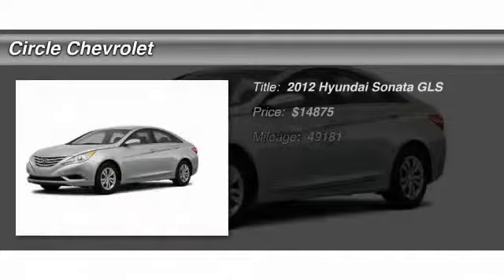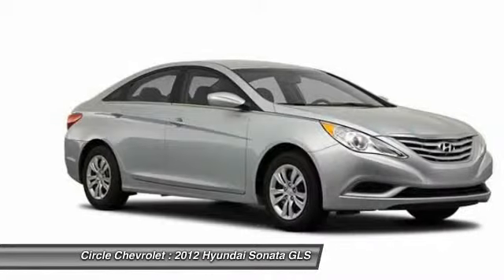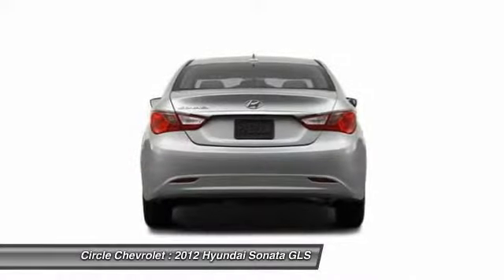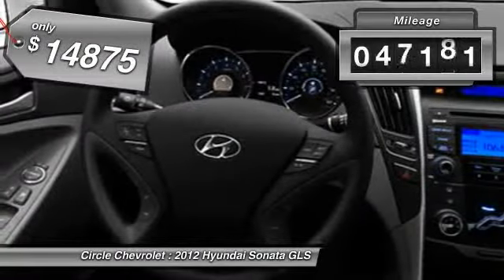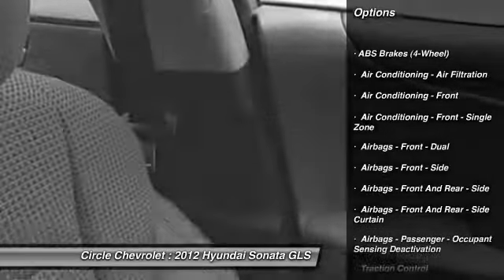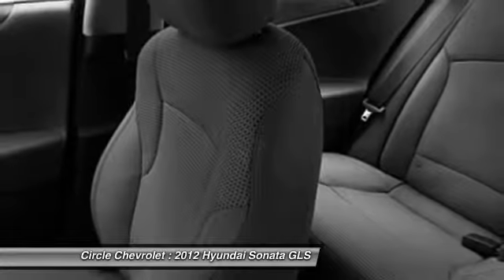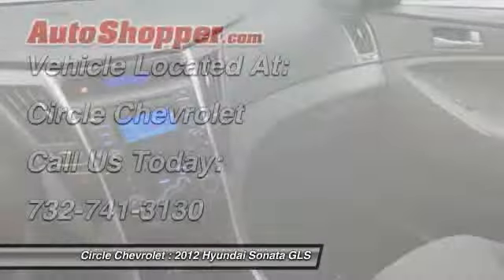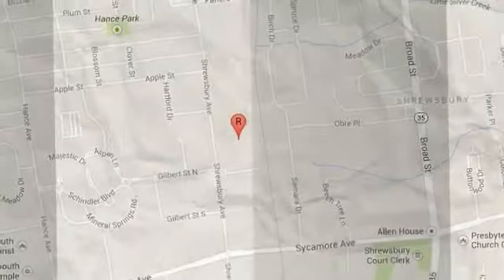2012 Hyundai Sonata GLS Shrewsbury NJ 07702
2012 Hyundai Sonata GLS

This vehicle is located at:

Circle Chevrolet
641 Shrewsbury Avenue